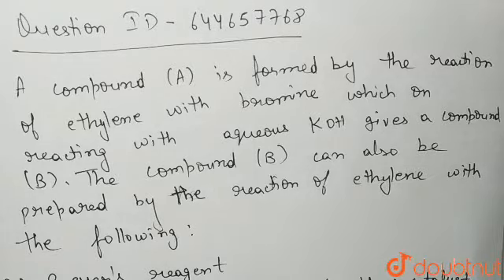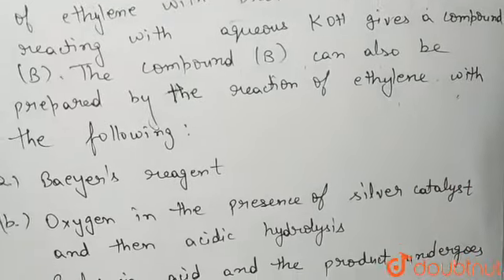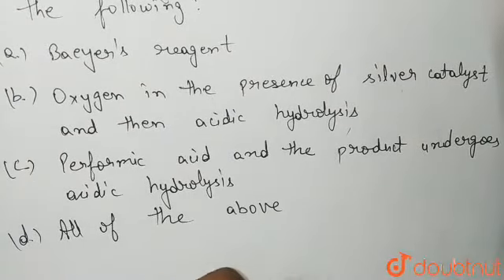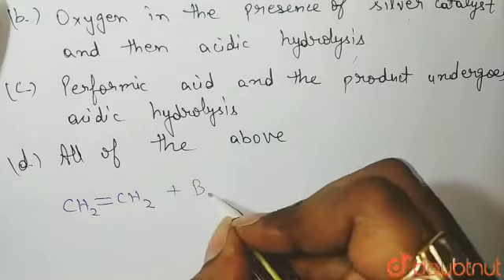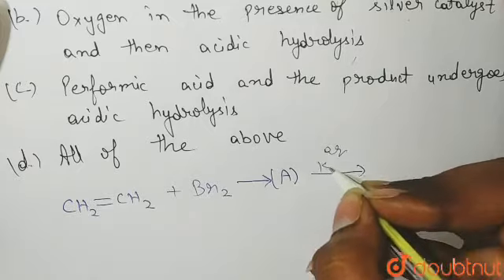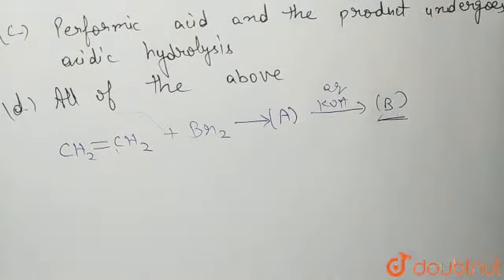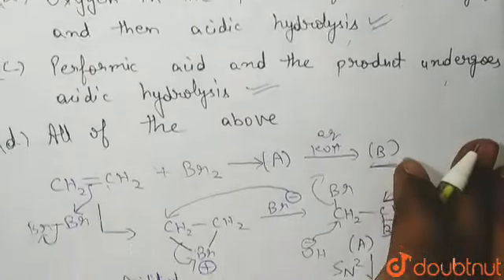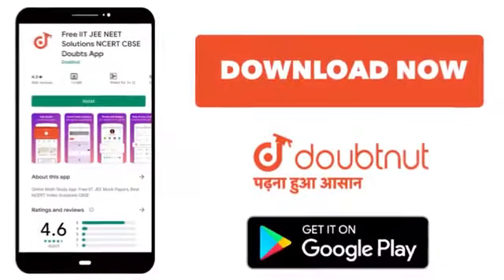A compound (A) is formed by the reaction of ethylene with bromine which on reacting with aqueous...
A compound (A) is formed by the reaction of ethylene with bromine which on reacting with aqueous KOH gives a compound (B). The compound (B) can also be prepared by the reaction of ethylene with the following:
Class: 12
Subject: CHEMISTRY
Chapter: HALOALKANES & HALOARENES
Board:IIT JEE

👉 Have Any Query? Ask Us.